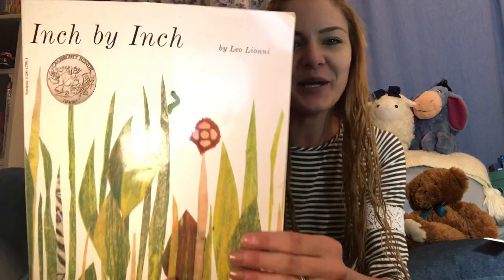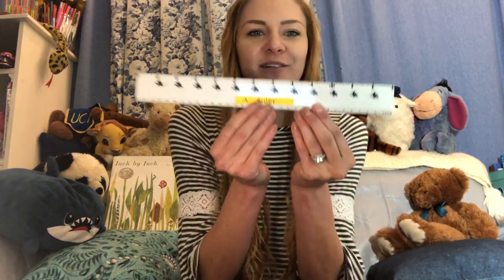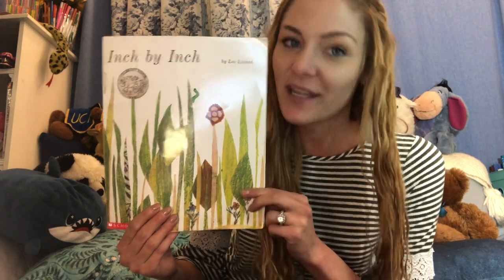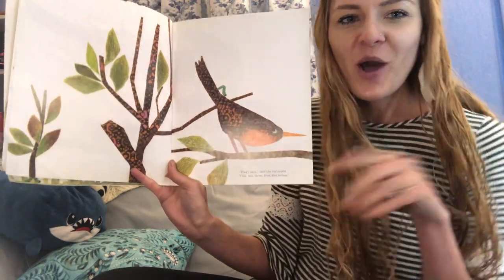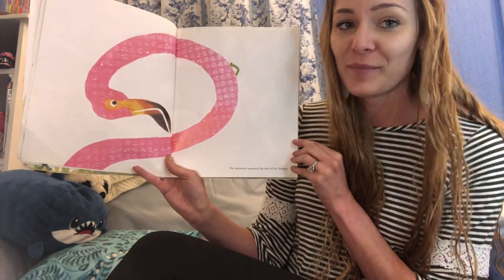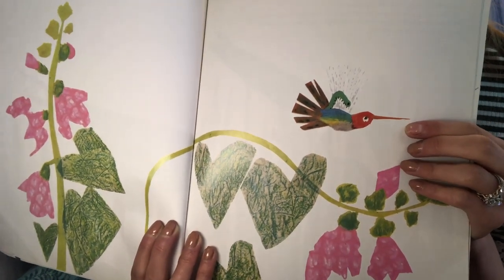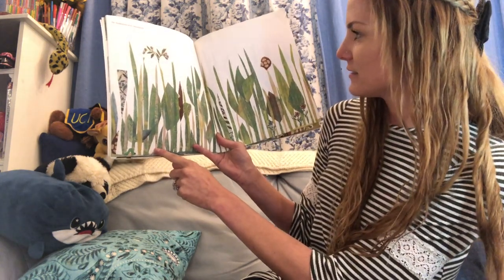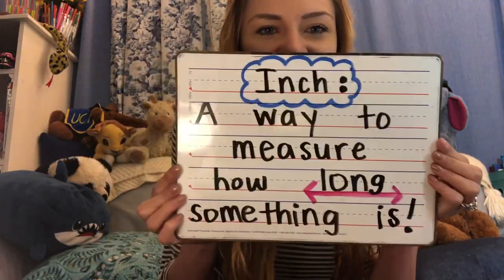Inch by Inch- Read Aloud (+math!)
Today's read aloud story is called "Inch by Inch" by Leo Lionni!
The main character, a little inchworm, escapes being eaten by a bird after sharing that they are useful- the inchworm can measure! Join me as I read about the little inchworm's adventures measuring different kinds of birds, make predictions about the story, and teach about what an "inch" is!
Then, my challenge to you is to go off and use a ruler/tape measure/or other tool to measure different objects around your house, just like the little inchworm! :)

Happy Measuring!
~ Miss Jenichen